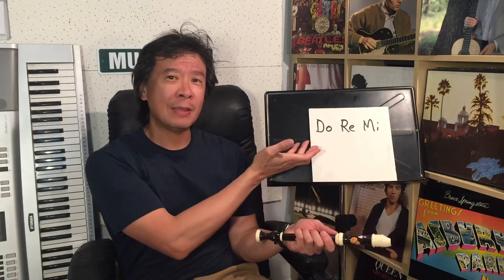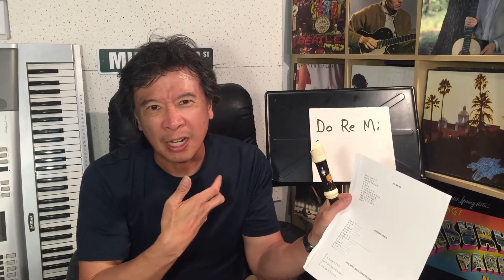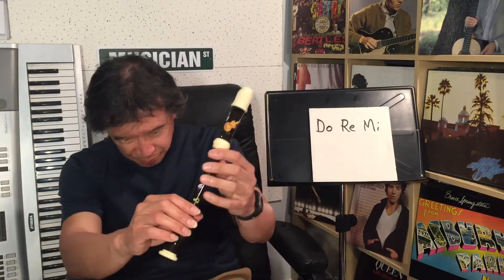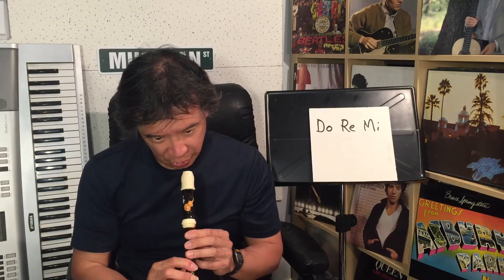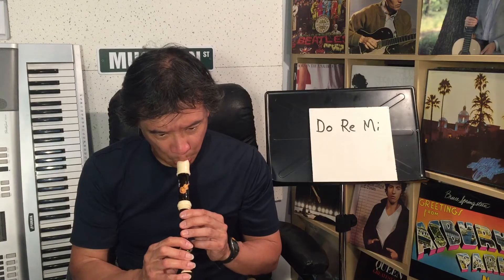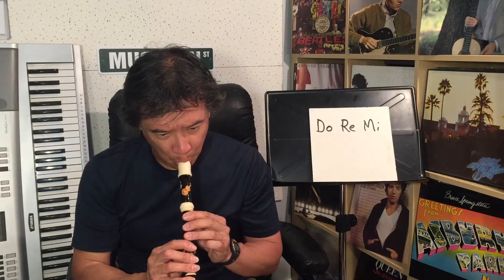Do-Re-Mi (recorder)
Download the song and try to play the notes with me!! This video is intended to my students and their parents only.